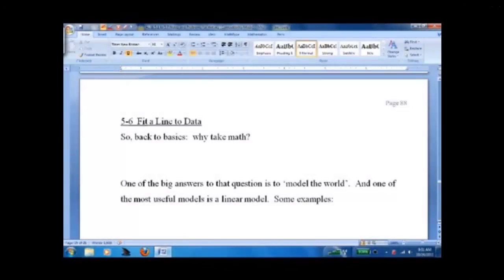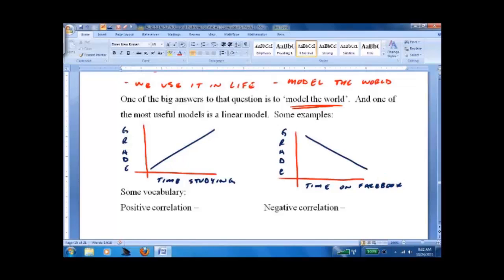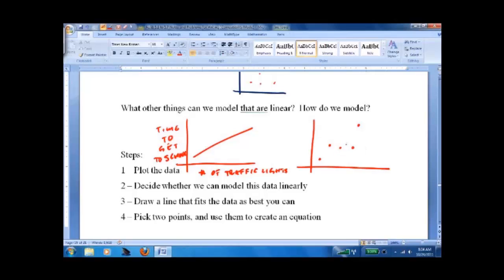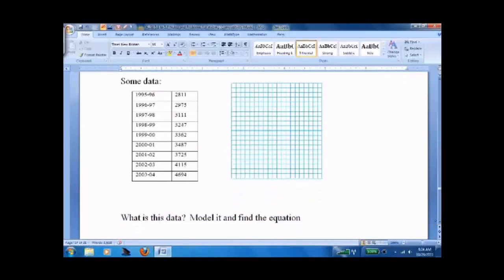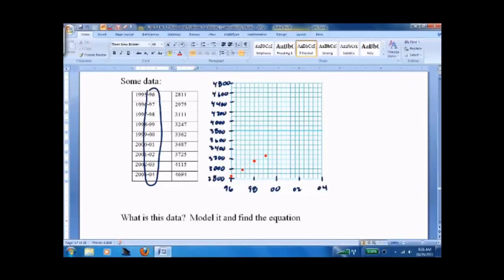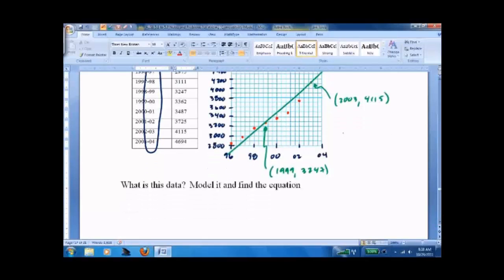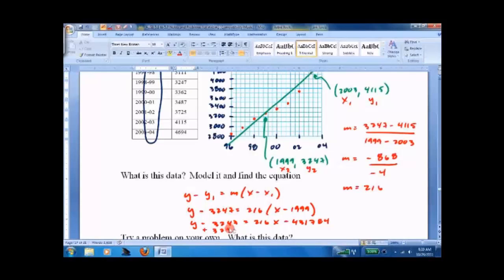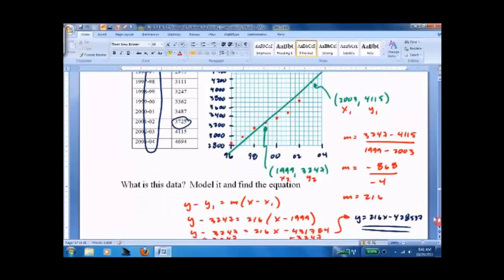5-6 Line of Best Fit